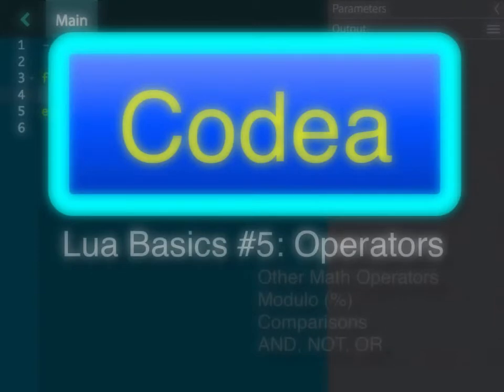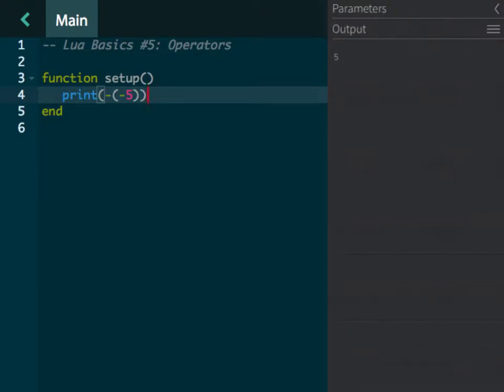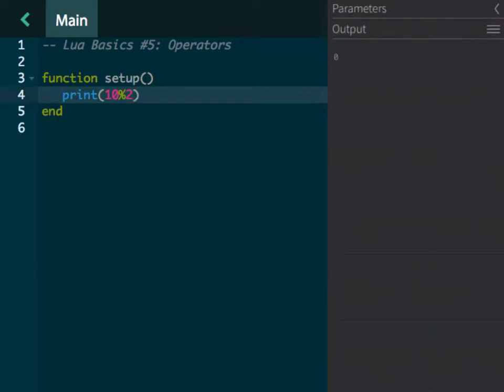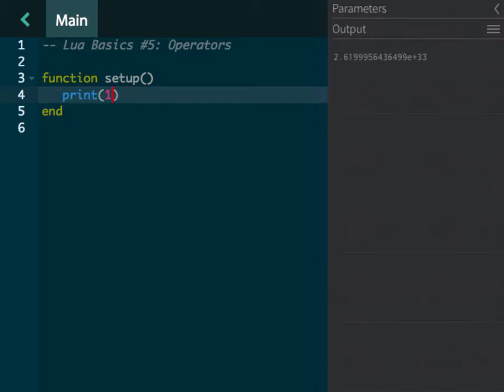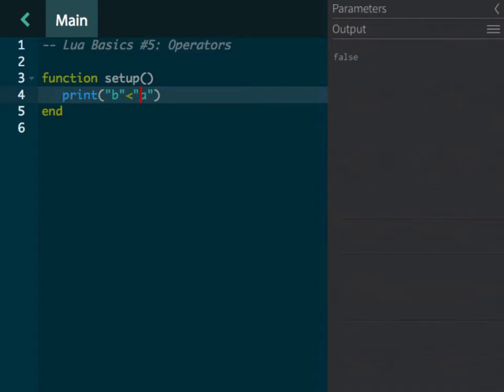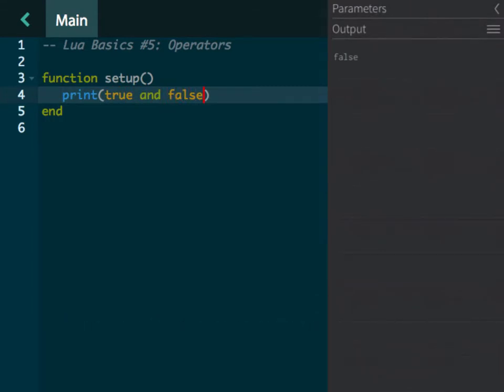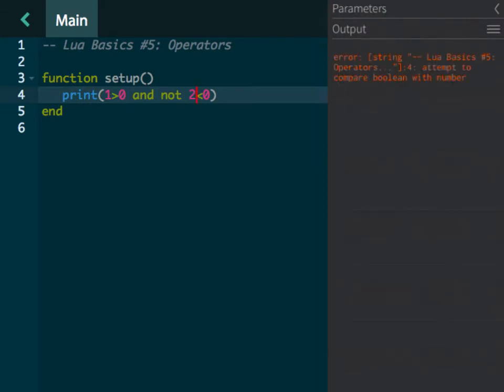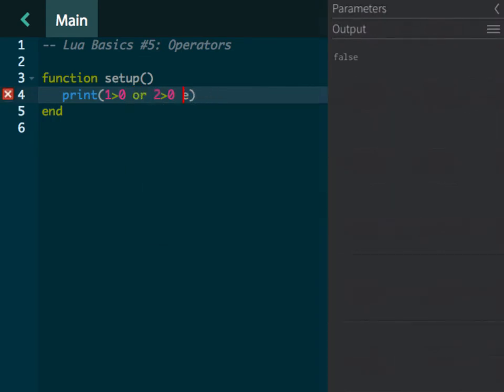Codea Tutorials #005--Operators in Lua, iPad Programming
Here's a short tutorial on operators in Lua on the iPad with Codea.